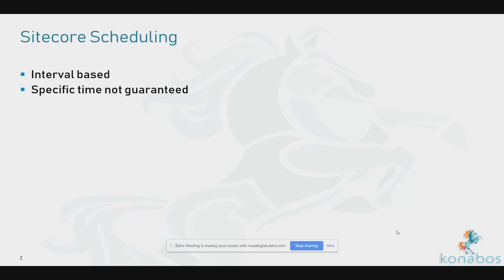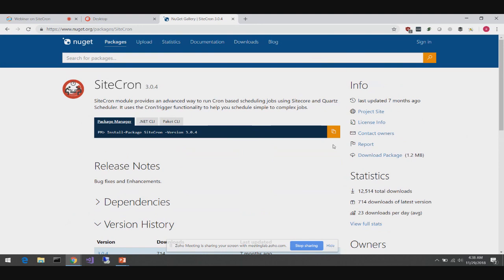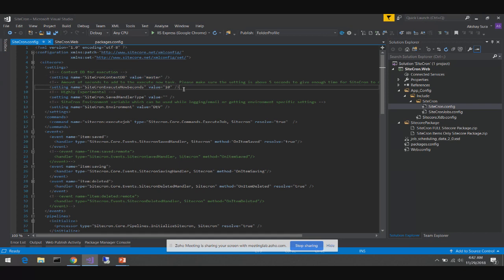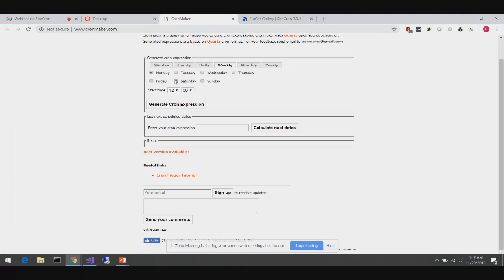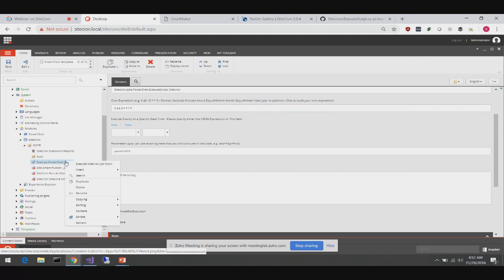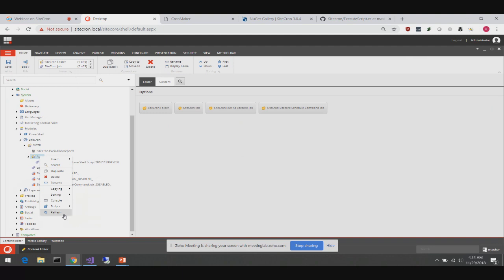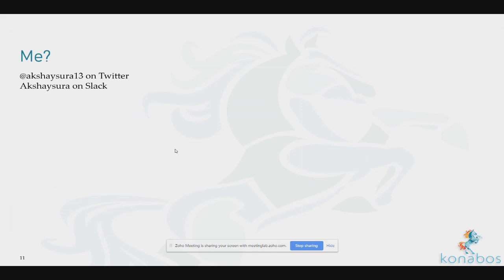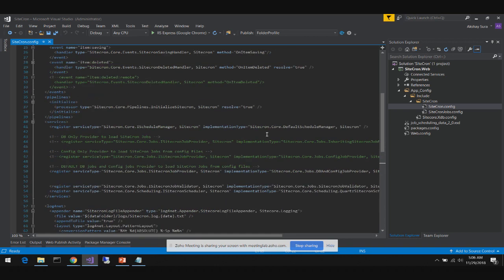Webinar on SiteCron